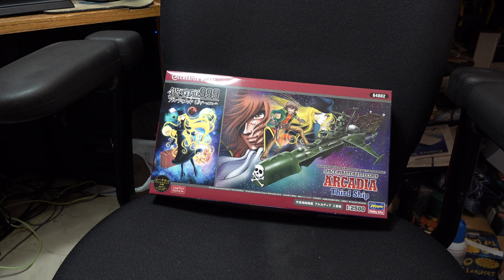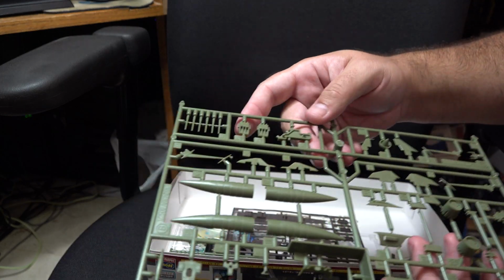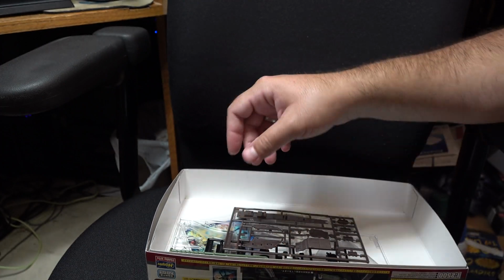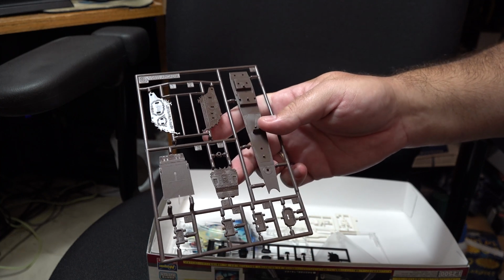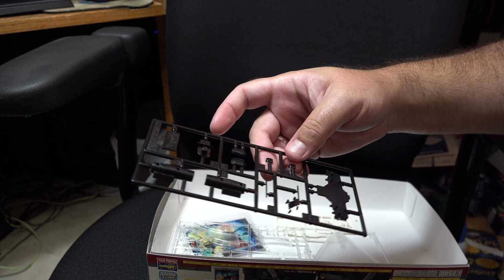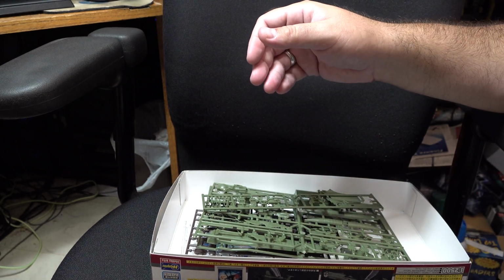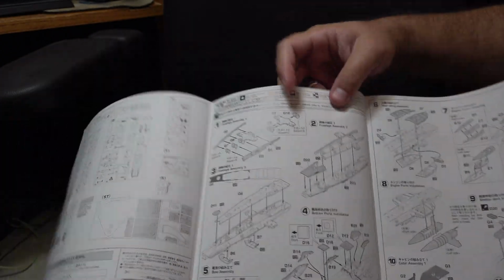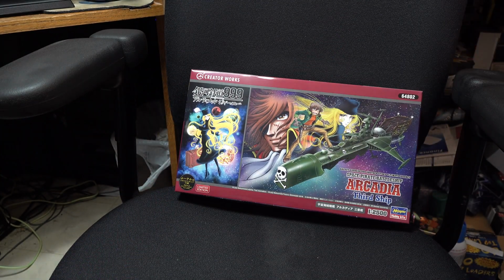1/2500 Hasegawa Arcadia Review/Preview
Back to for a fresh year of reviews and will be looking at Hasegawa's 1/2500th scale Arcadia kit.